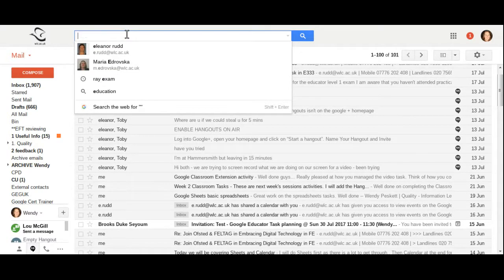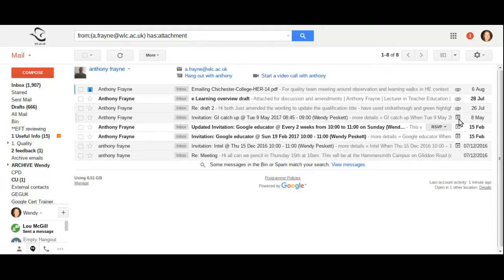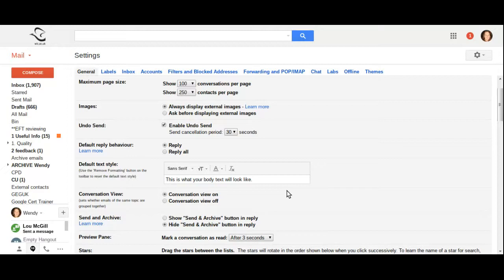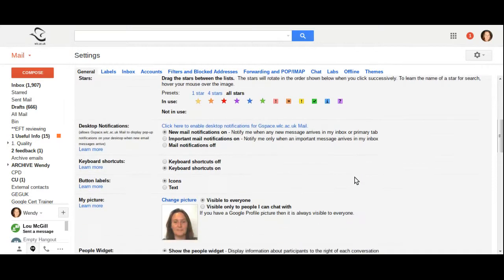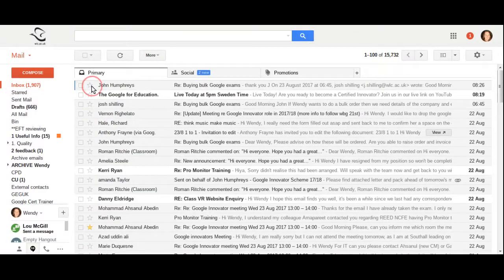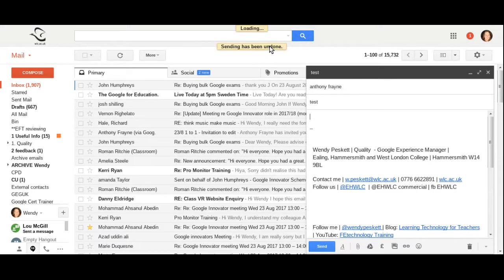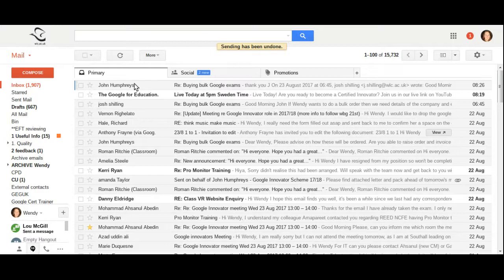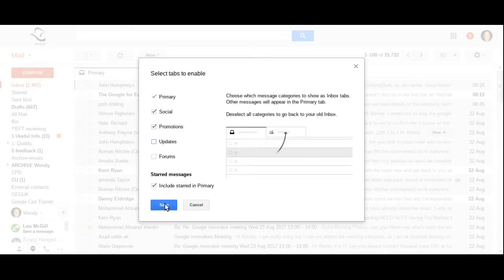GSuite Google Mail - First things to learn when new to Gmail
Shows how to customise the inbox, add stars, enable undo send, conversations on / off and advanced searches.